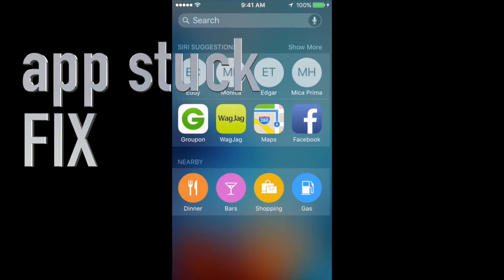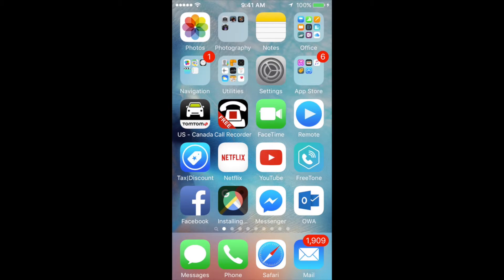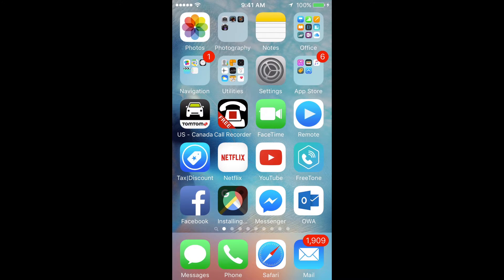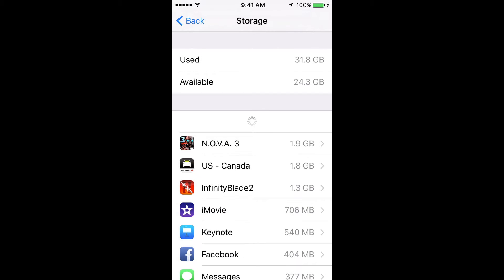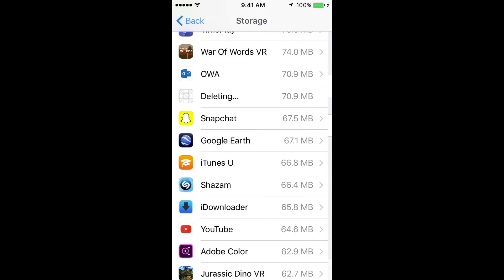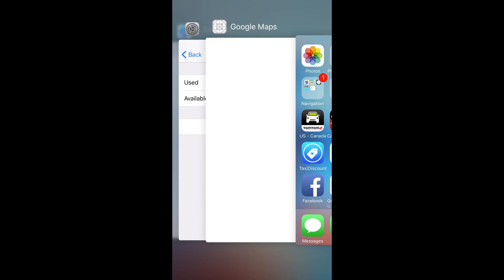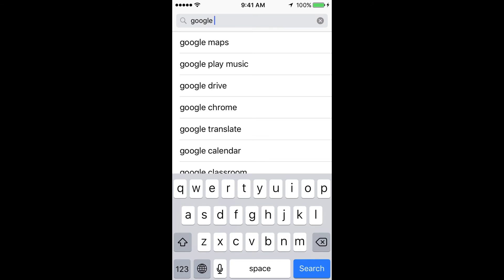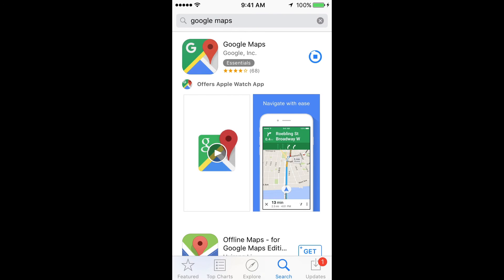How do I delete / remove an App that is stuck in iPhone iPod iPad